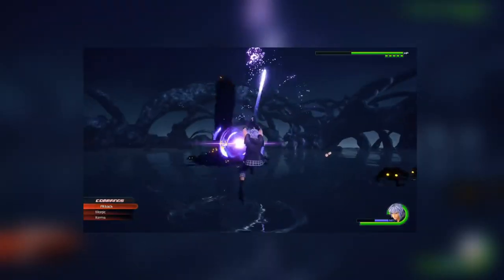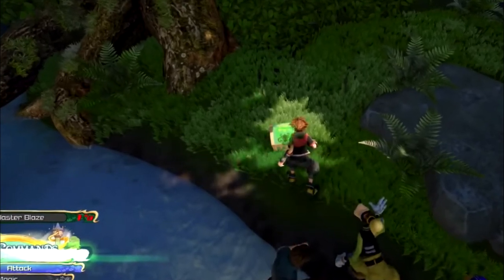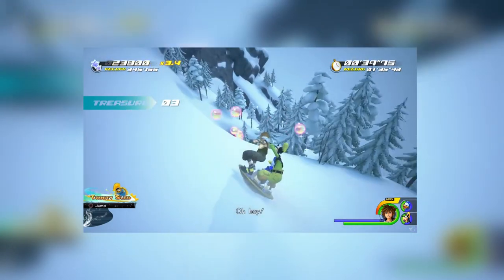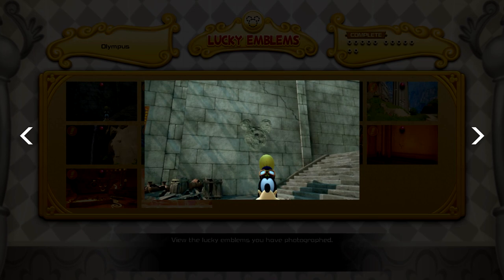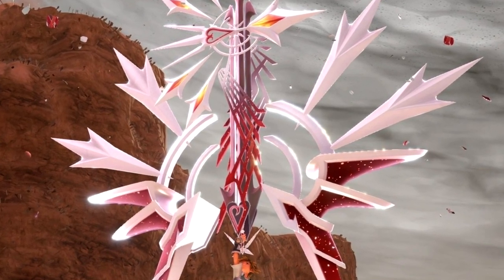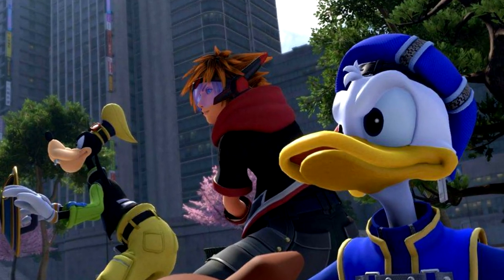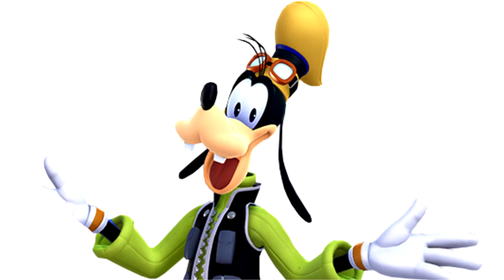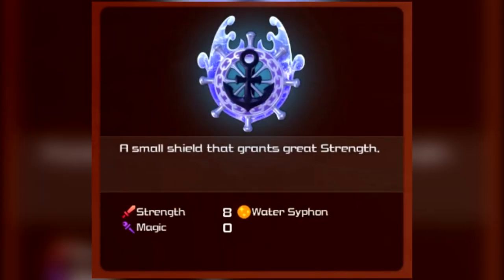6 Best Weapons In Kingdom Hearts 3 (Inc. Ultima Weapon Keyblade) + How To Get Them!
It will help us out a bunch as a channel. :)

So you've made some solid progress with Kingdom Hearts 3, but you want to take things to the next level. Well, then you've come to the right place because we're going to be running through the Best Weapons in Kingdom Hearts 3!

Yep, if you're looking for the Best Keyblade in Kingdom Hearts 3, we've got you covered, and if you're looking for the best Donald and Goofy weapons in Kingdom Hearts 3, we've also go you covered!

We're talking Ultima Weapon Keyblade, Classic Tone Keyblade, Save the Queen+, Astrolabe, Save the King+ and Storm Anchor...! All the best KH3 gear!

Hopefully you enjoy this video, and are continuing to enjoy Kingdom Hearts 3 on PS4 and Xbox One!

Throughout this video, we'll be talking about things like...

- Ultima Weapon Kingdom Hearts 3
- Classic Tone Keyblade KH3
- Save the Queen+ KH3
- Save the King+ KH3
- Astrolabe Kingdom Hearts 3
- Storm Anchor Kingdom Hearts 3